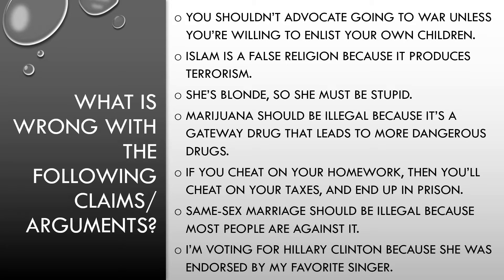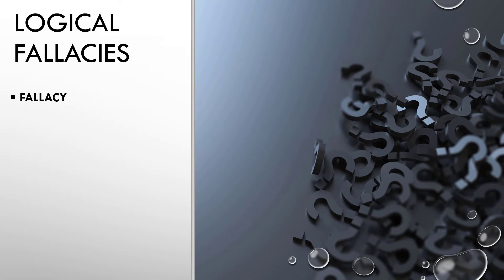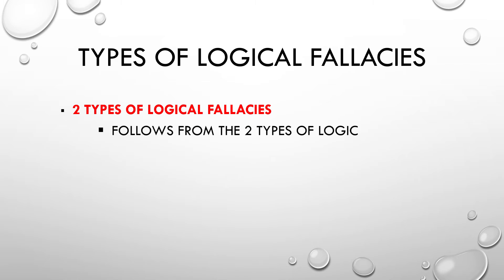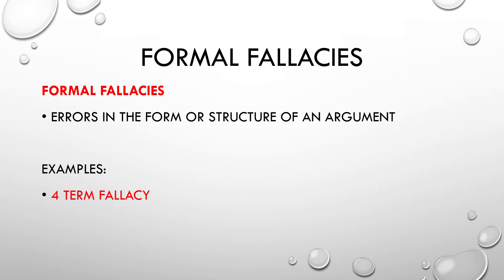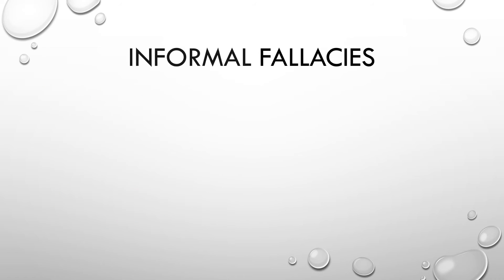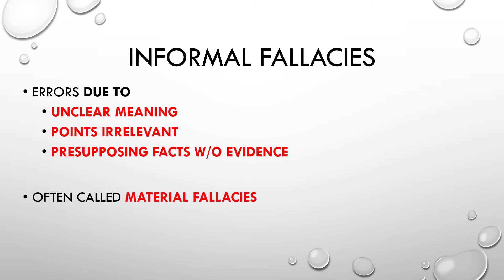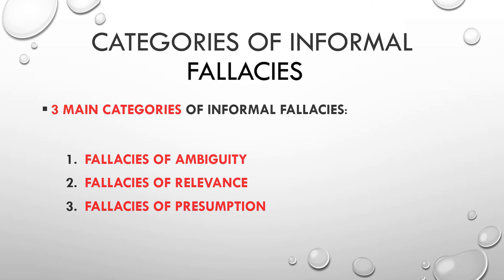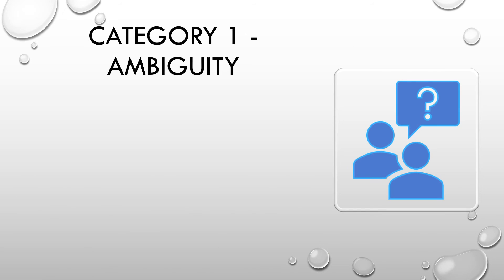Critical Thinking - Episode 7 - Informal Fallacies - An Introduction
This the beginning of a new sub-series in Critical Thinking, focusing on the most common fallacies of informal reasoning. This initial episode provides an introduction to, and overview of, Informal Fallacies.